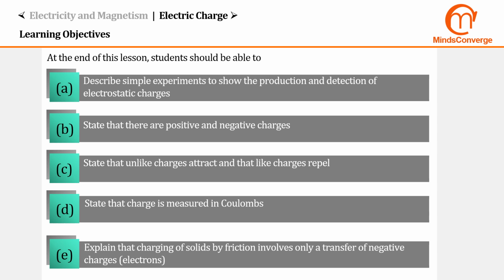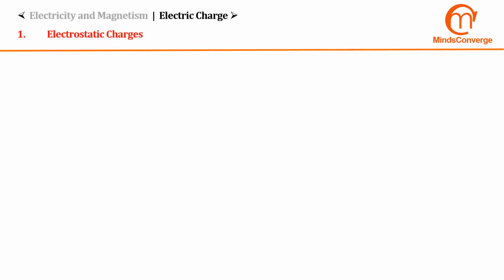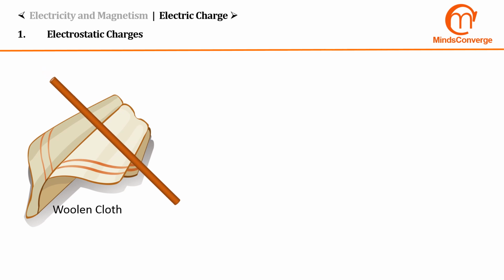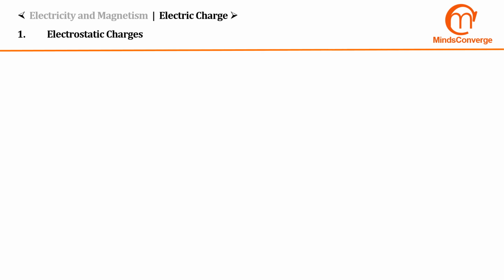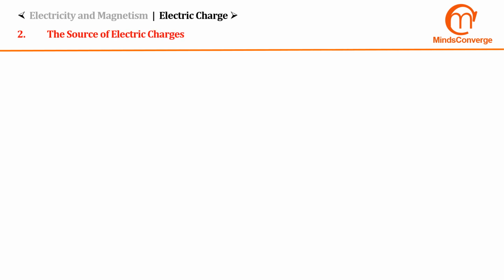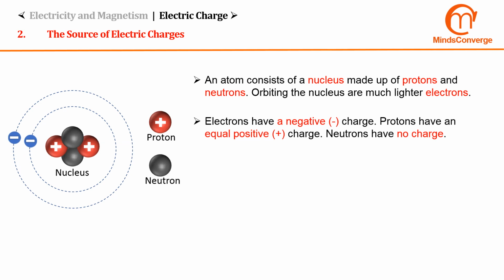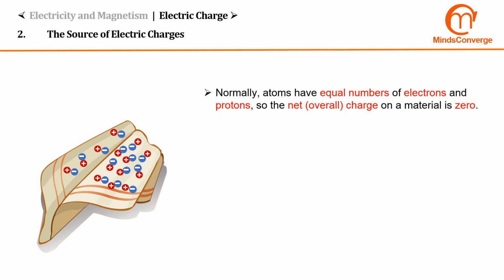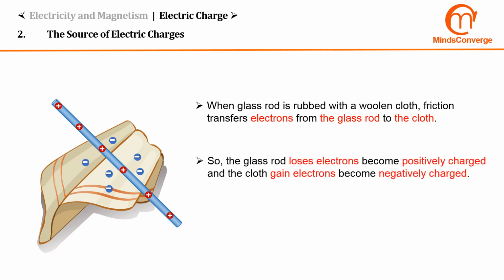[IGCSE Physics] Electrostatic Charges